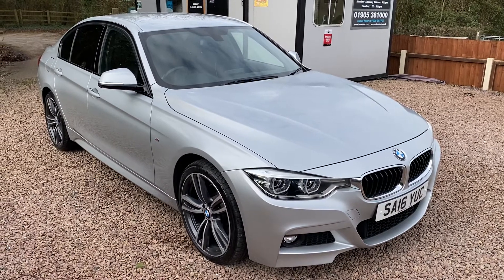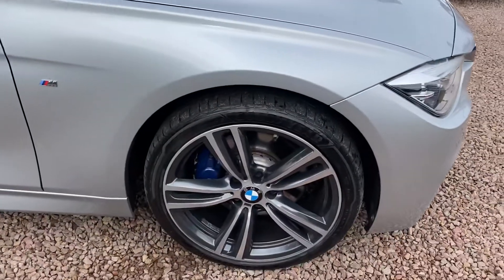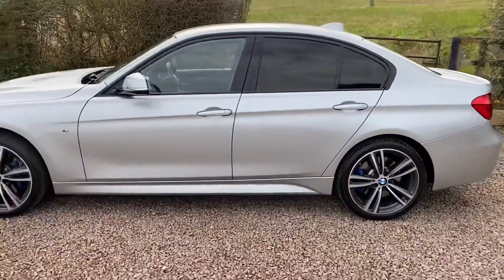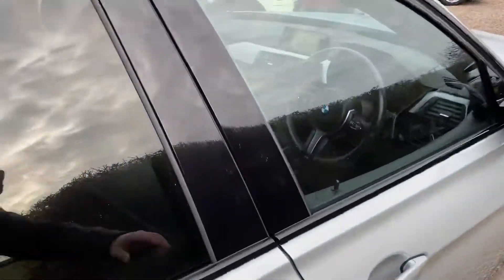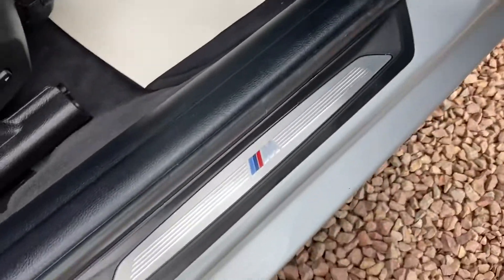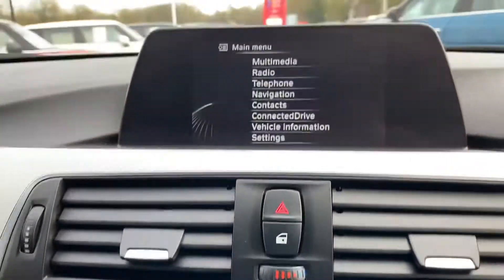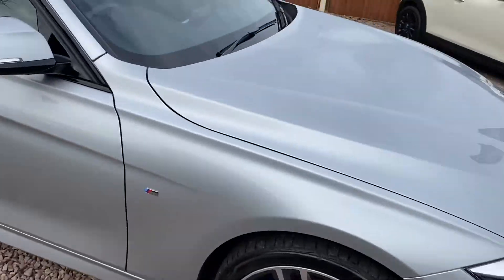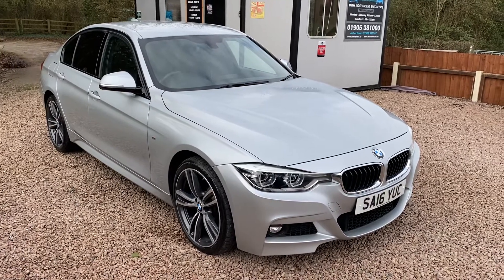New Stock just arrived at BMW MINI DIRECT WORCESTER